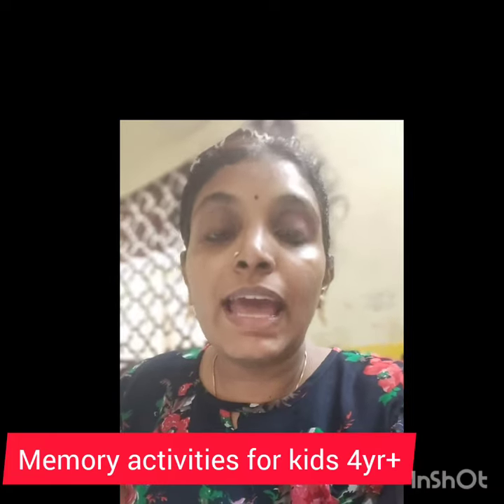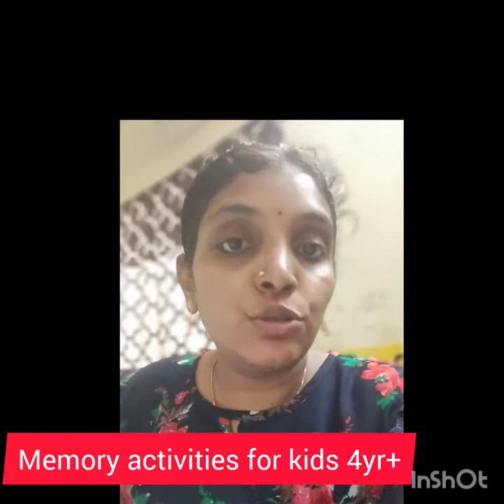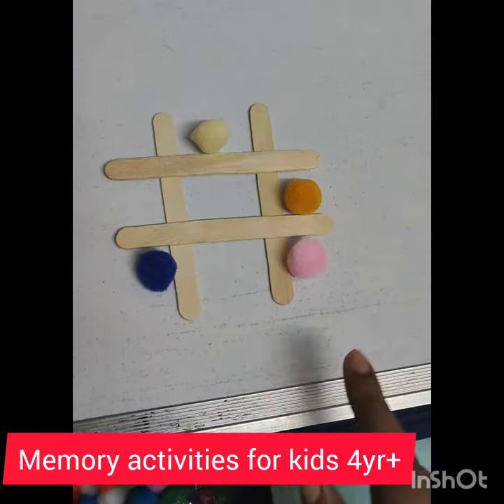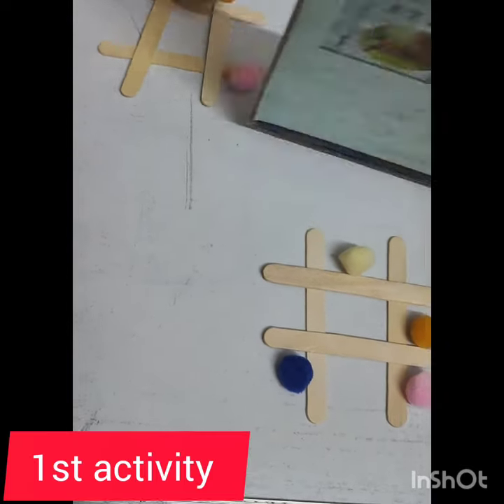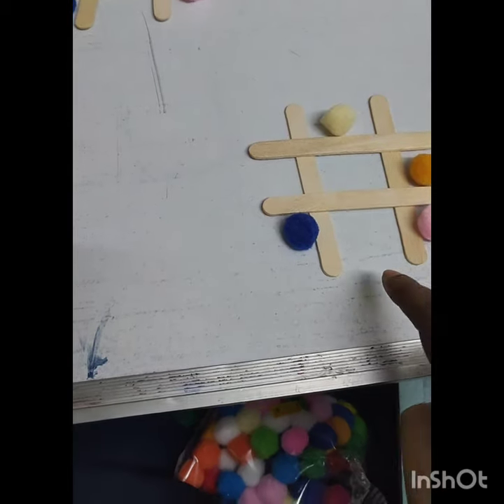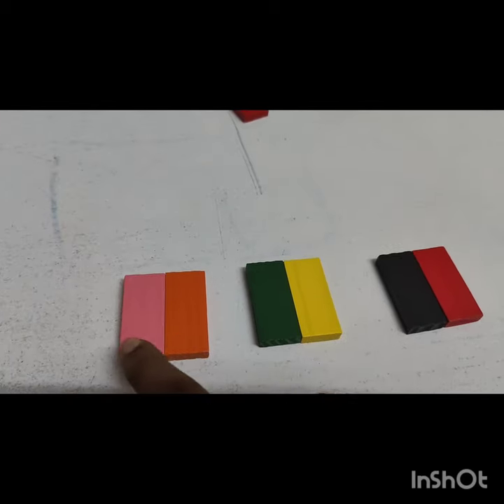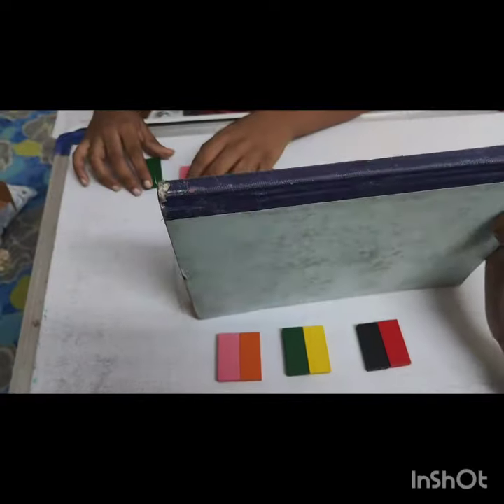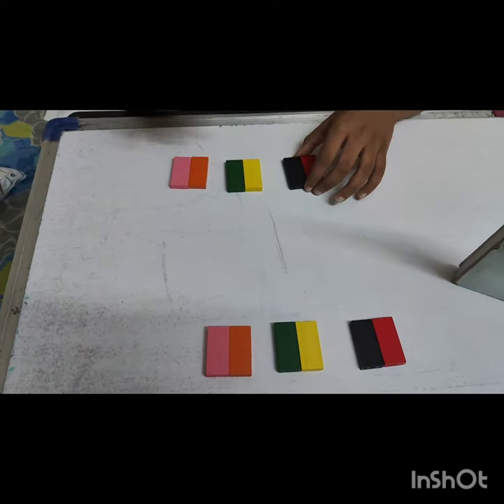Memory activities for 4yr+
Memory games, learning new skills, crosswords, and even video games may help. Although the brain gets plenty of exercise every day, certain activities may help boost brain function and connectivity.
Darshana
Special educator